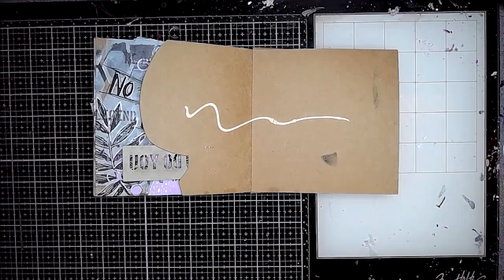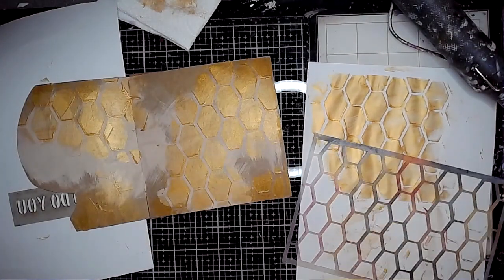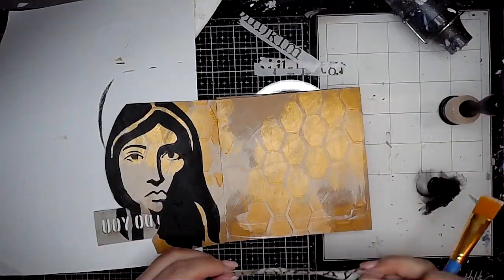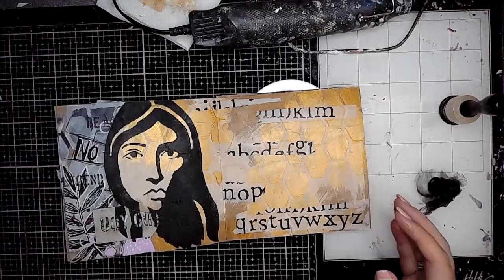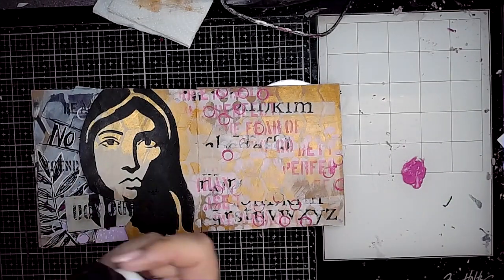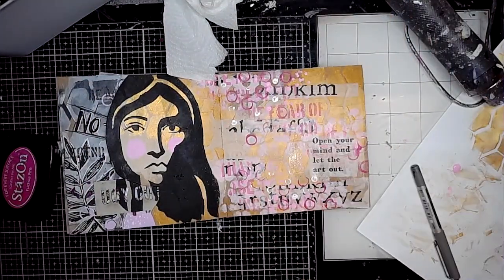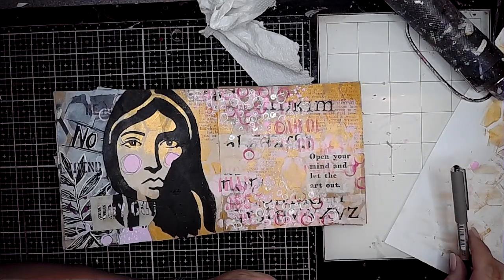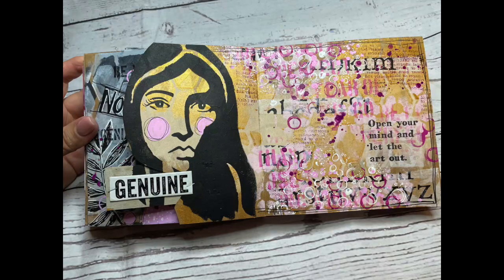Use mark making to create a fun page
for more videos that are not available anywhere else, tutorials, mini classes and digital downloads. You can also buy Scrap FX products from my website- We ship worldwide too.
Check out my Instagram too for daily updates on my art journaling journey. art_journallove